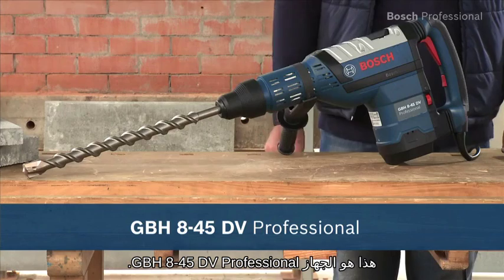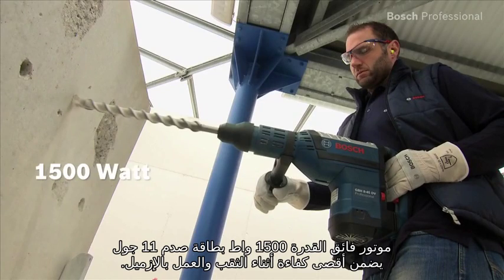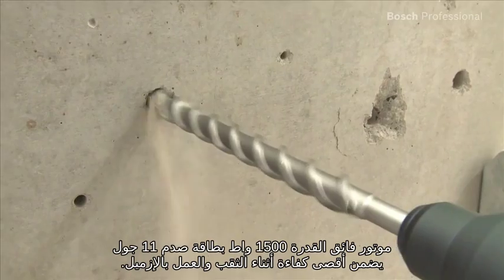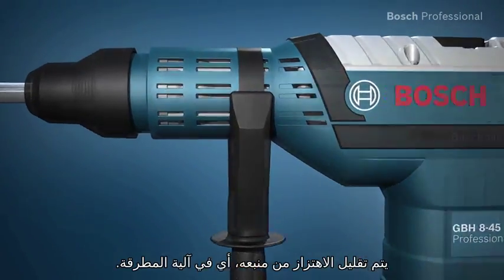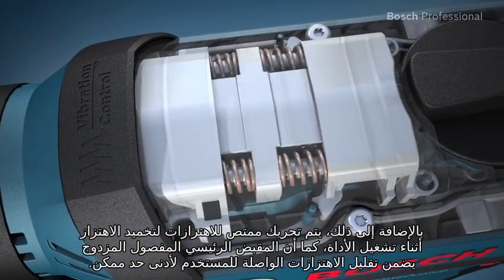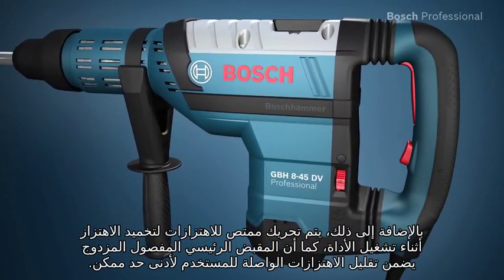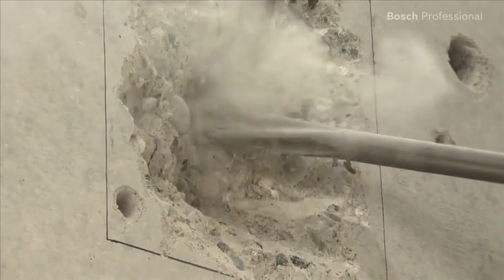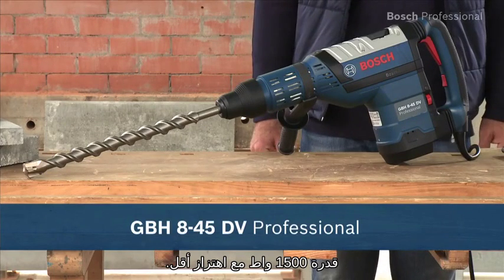آلات كهربية من بوش | مطرقة كهربية دوارة |GBH 8-45 DV Professional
مطرقة Bosch GBH 8-45 DV Professional الدوارة من بوش مع SDS-max تتميز بمحرك قوي 1500 وات بأقل اهتزاز. تتميز مطرقة الحفر هذه من بوش بحصول المستخدمين على العديد من الملحقات المجانية معها. يوفر الموتور القوي 1500 وات وقوة الطرق 12.5 جول قوة طرق وحيدة ما يوفر لهذه المطرقة أعلى أداء أثناء الحفر والنحت. الاهتزاز أقل بمعدل 7 م/ث2 عند النحت و8 م/ث2 عند الحفر بسبب النظام الثلاثي للحد من الاهتزاز. كما تتميز بقوة تربو لأداء فائق في أوضاع النحت وأيضاً لاستخدام المزيد من القوة في الدوران في أعمال الحفر. المكونات المعدنية المتينة تمنح الآلة فترة عر طويلة. بها قفل إيقاف تلقائي لأفضل راحة أثناء تطبيقات النحت المتواصلة. كما يضمن قابض زيادة الأحمال سلامة المستخدمين والآلة.
البيانات الفنية: الطاقة الداخلة المقدرة 1500 واط أعلى قوة طرق 12.5 جول عند سرعات مقدرة 1380 – 2760 نبضة في الدقيقة وسرعات مقدرة 0 – 305 دورة في الدقيقة الوزن 8.9 كجم حامل SDS-max.